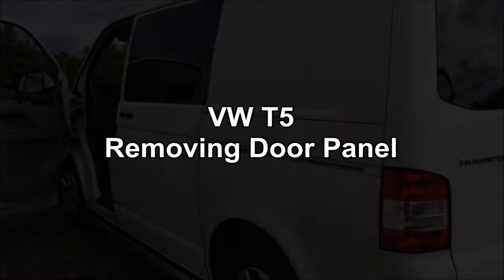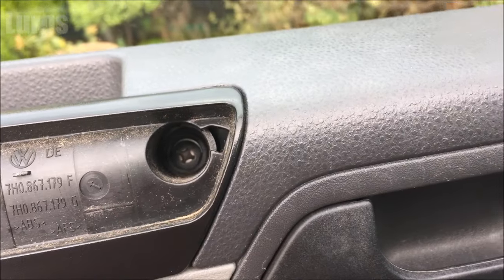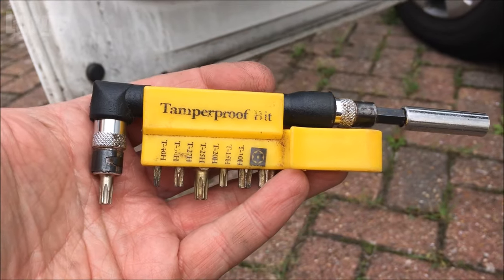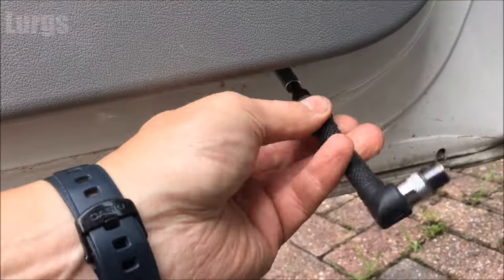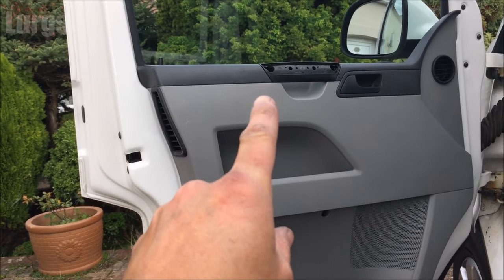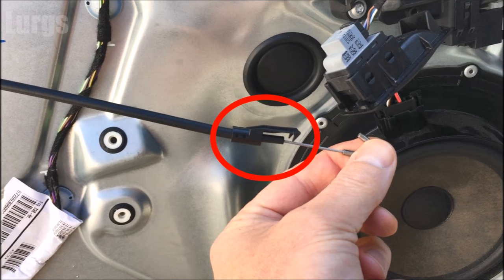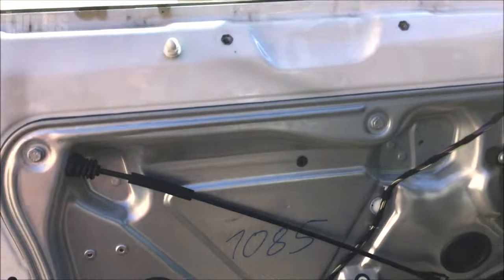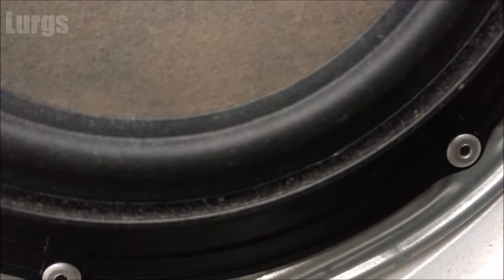How to remove door card on VW T5 - VW T5 Door card removal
How to remove door card on VW T5 Transporter.
VW T5 Door card removal.
How to remove door card on a VW Transporter T5.
How to replace door speaker on a VW T5.